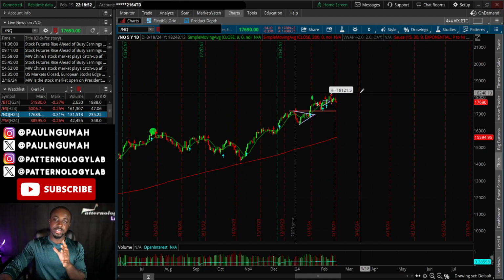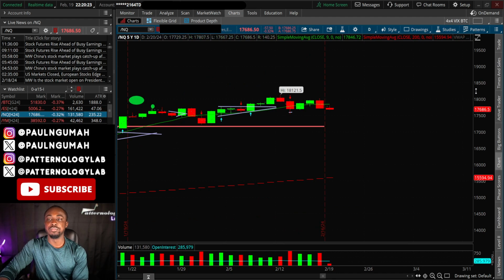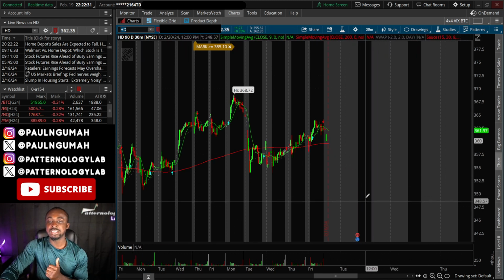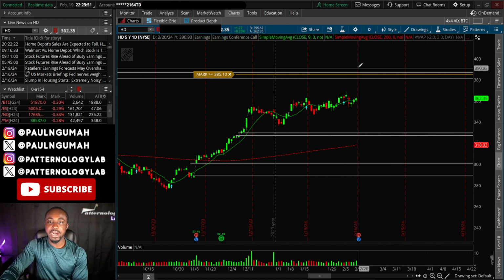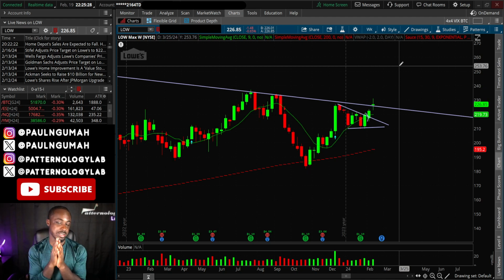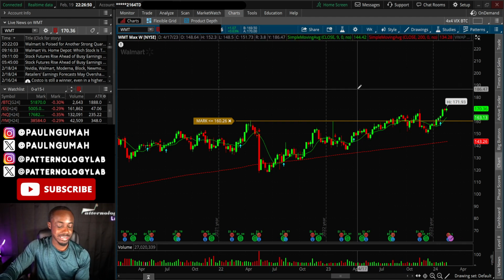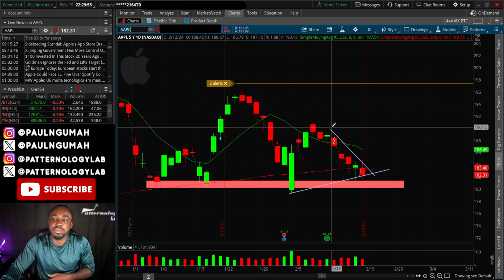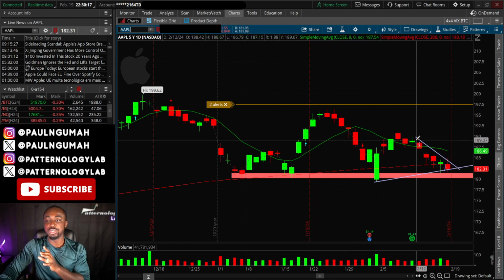MASSIVE MOVE INCOMING!🔥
🎥 New Videos are released DAILY between 6PM-10PM CT.
Sincerely,
Pre-Market Videos are released 15-20 minutes before the Market opens from Monday to Friday.

GETTING STARTED? Here are the steps:
1. Get a FREE stock on Robinhood for signing up
2. Open an account at TD Ameritrade, use the ➡ Then choose Individual Brokerage (under “Most Common”)
3.